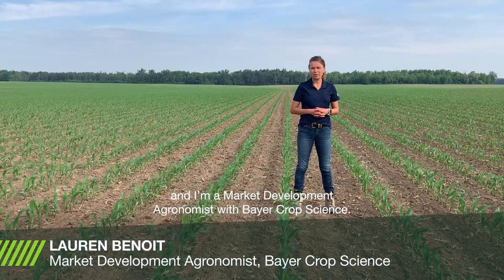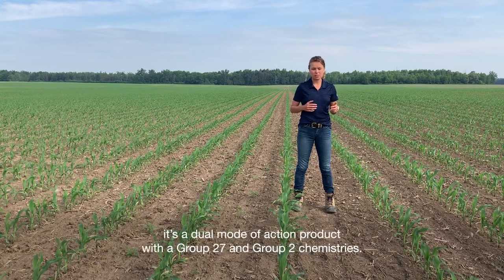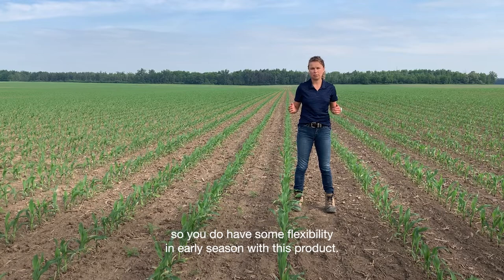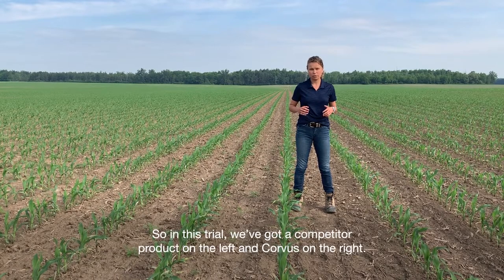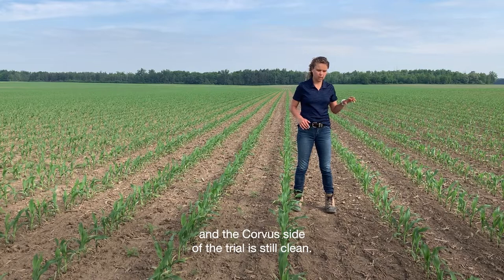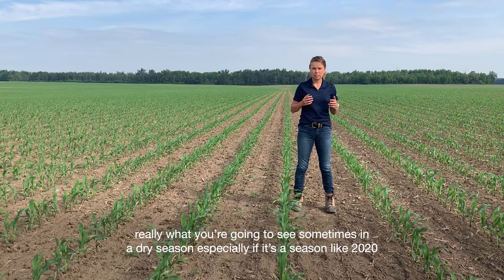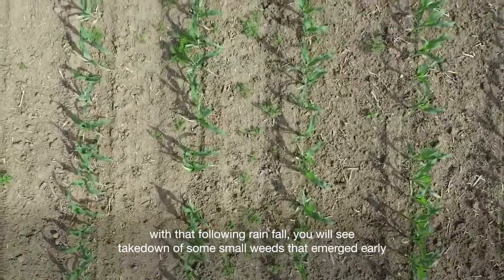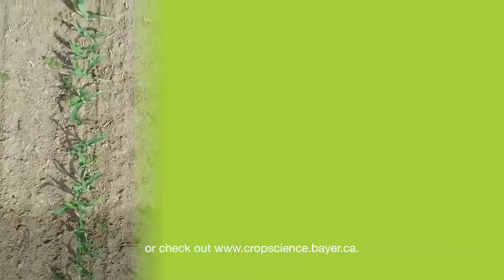The Front Row: Meet Corvus®, A Pre-Emergent Herbicide - Tackle Weeds Early in Corn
Introducing Corvus®, the latest pre emergence corn herbicide designed to deliver an early season win against weeds. Find out how Market Development Agronomist, Lauren Benoit, recommends Corvus for broad spectrum control of broadleaf and grass weeds.